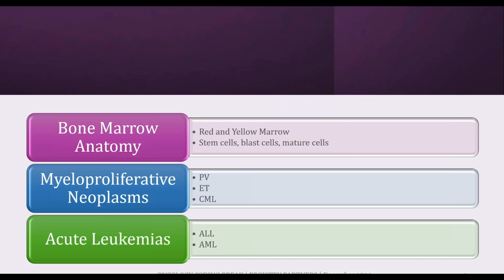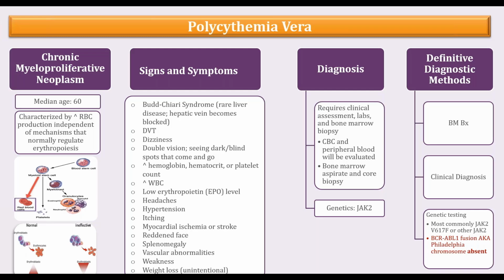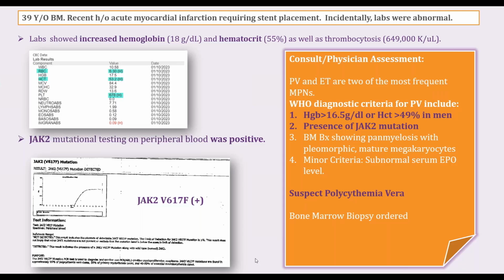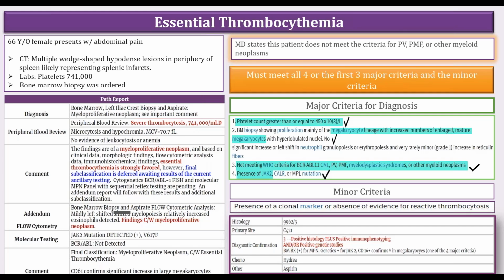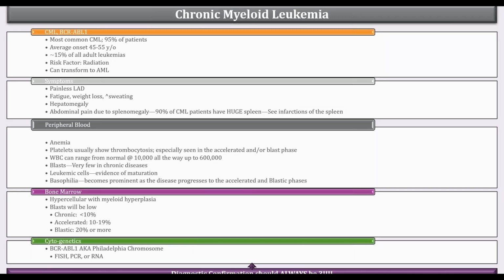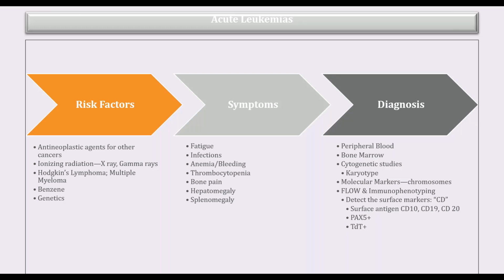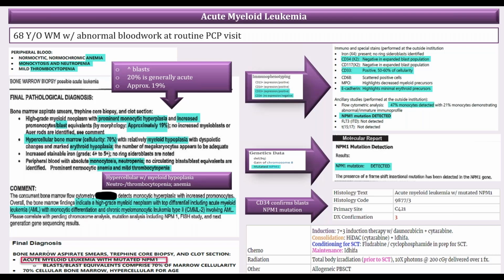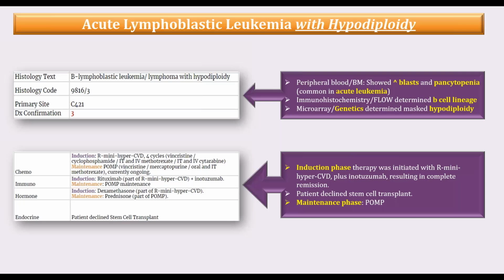Hematopoietic Malignancies: A Comprehensive Synopsis - Oncology Coding Break (December 2024)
This highly anticipated session offers a deep dive into hematopoietic malignancies, with a comprehensive exploration of myeloproliferative and lymphoid lineage neoplasms. The presentation begins by covering essential anatomy and medical terminology, designed to simplify the process of navigating complex pathology reports. To support you further, we’ve provided a Glossary of Terms as a convenient reference for tackling these challenging cases.

The session guides participants through Myeloproliferative Neoplasms (MPNs) as well as Chronic and Acute Leukemias, providing a thorough understanding from A to Z. By the end, you’ll gain the confidence and expertise needed to accurately abstract these neoplasms in your practice.

Thank you to everyone who joined us live! If you missed the session or would like additional resources, you can download the following: